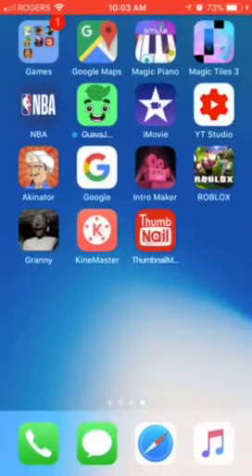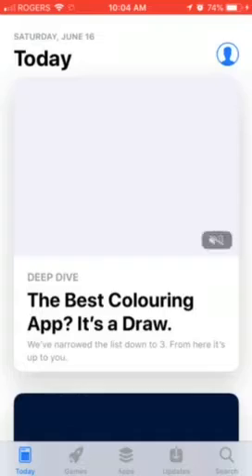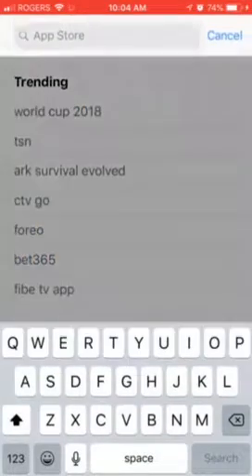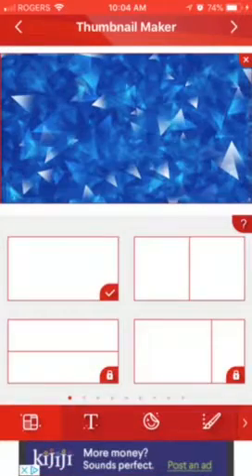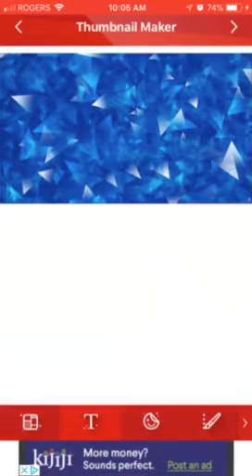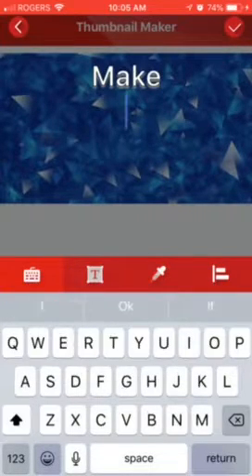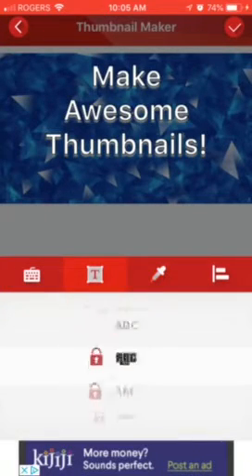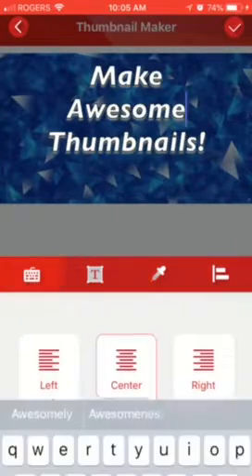How To Make A Thumbnail (v.2)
αвяxρтнlуs -

Hope You Enjoy Some Of The Content Here So Far! I Upload Loads Of Variety Games!

▸ Videos → 4:30 - 10:00 pm CST.

▸ Second Channel Videos → Every Weekends 5:30 - 8:00 pm CST.

▸ Livestreams → Sometimes Every Fridays

 ▸ Second Channel Livestreams → Once Per Week

▸ Follow Me And Connect With ivxreh - On Twitch → @itsivxreh

▸ Be Positive, Believe In Yourself, And Never Give Up. ❤️

▸ Get Your Merch Now!  ▸